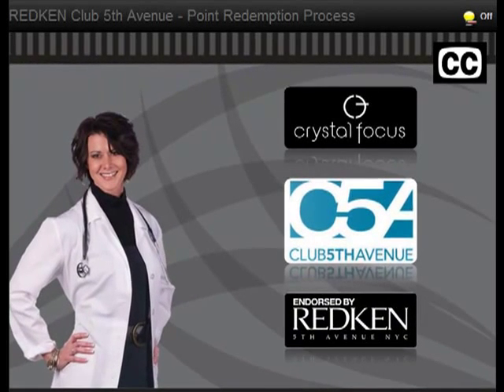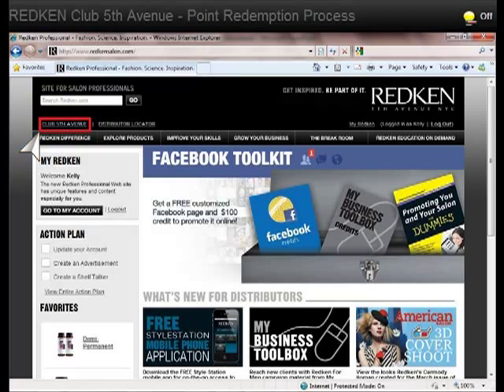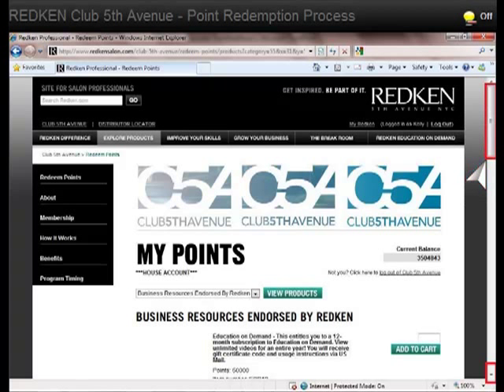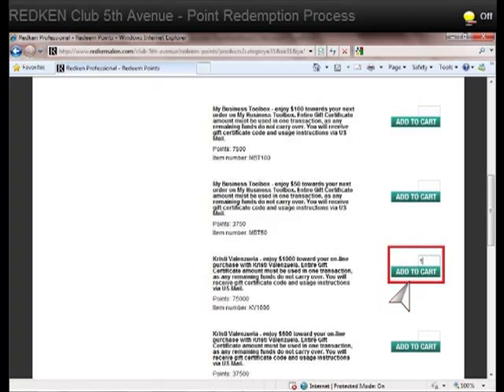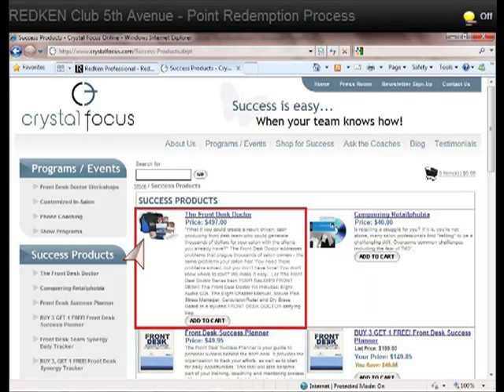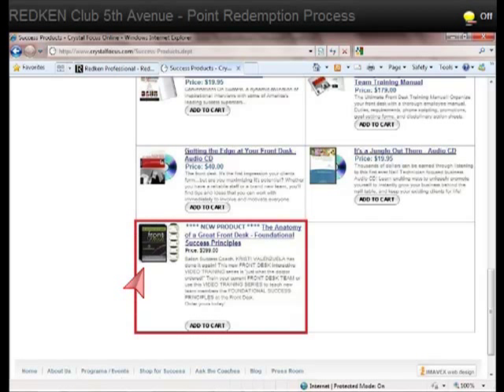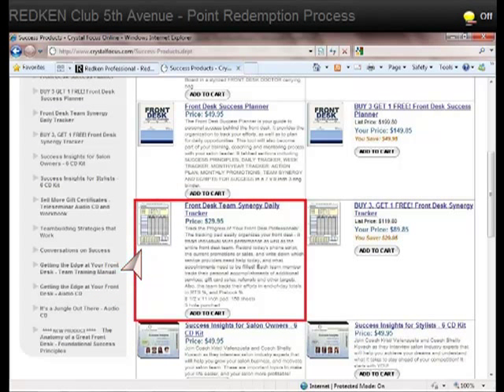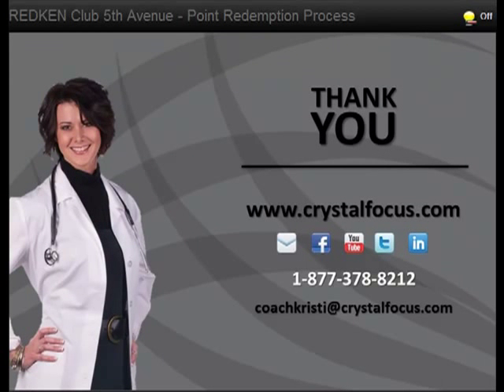REDKEN - Club 5th Avenue Point Redemption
Redken's Club 5th Avenue is designed to provide you with valuable, exciting rewards and effective tools to help grow your business. You can also use your points with some Redken Business Partners. You can redeem your points to use at Crystal Focus online or for phone coaching services. If you have any questions about the Club 5th Avenue program and whether your salon qualifies, please contact your Redken Distributor Sales Consultant or contact the Redken Salon Care Department at or via email at .